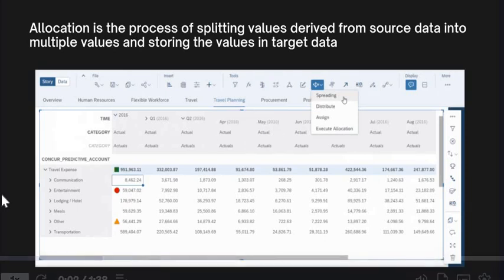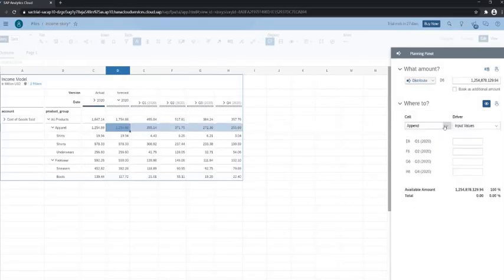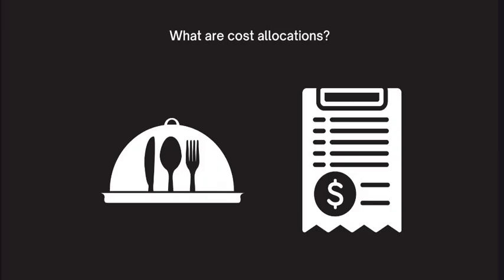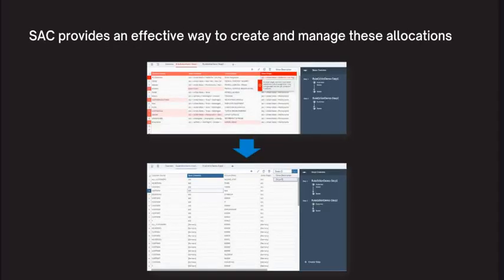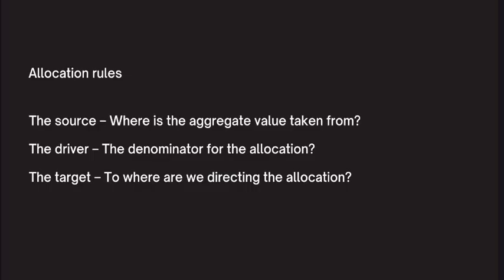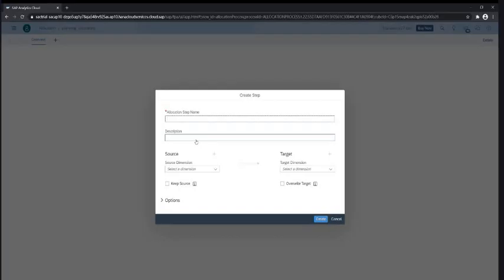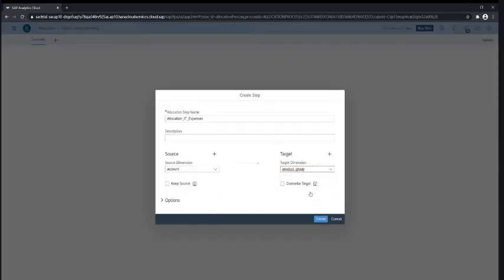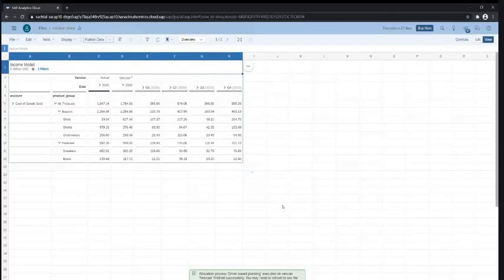How to create Allocation Step and Distribution features in SAP Analytics Cloud - Tutorial 9